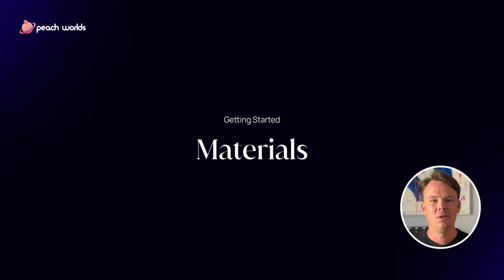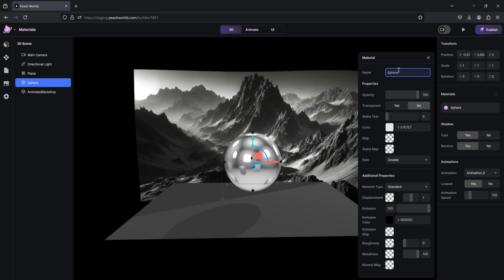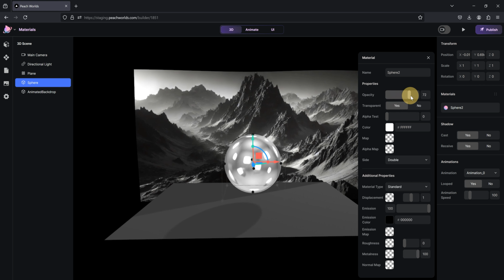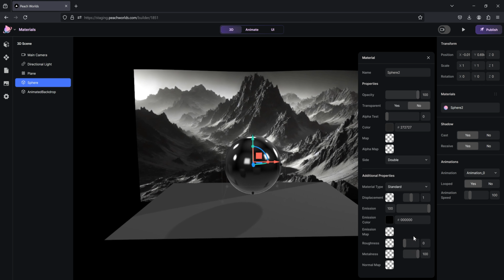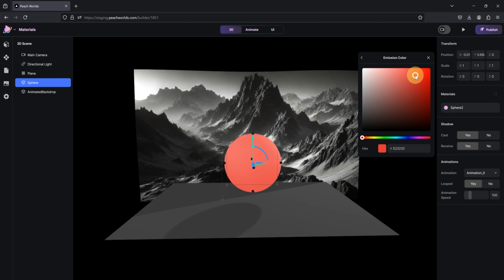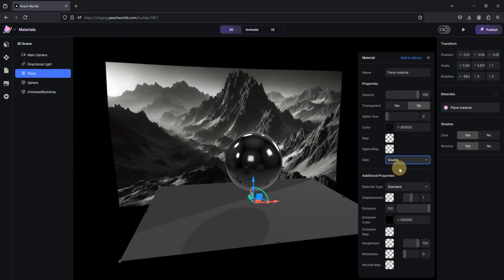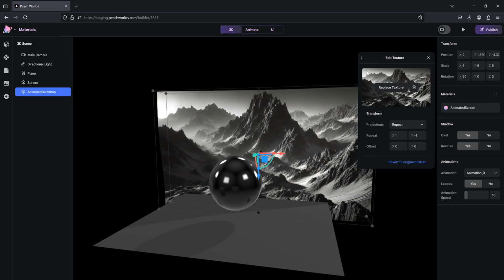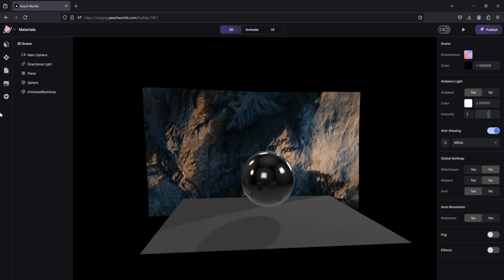Getting Started with Peach Worlds: Materials And Textures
In this video, you will learn how to view, select, and edit materials in the PeachWorlds 3D scene editor. Start by clicking on an object to see its materials in the right properties panel. You can select and rename materials directly in the panel. Adjust properties like opacity, color, roughness, and metalness to customize your object's appearance. Explore advanced features such as emission to make objects appear as light sources. Learn about working with textures, including using double-sided materials and importing image textures.